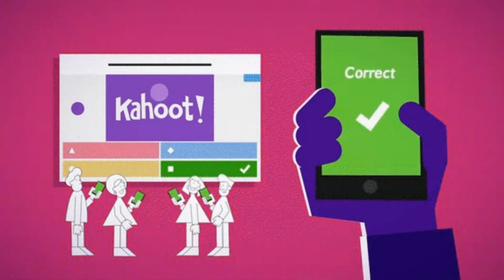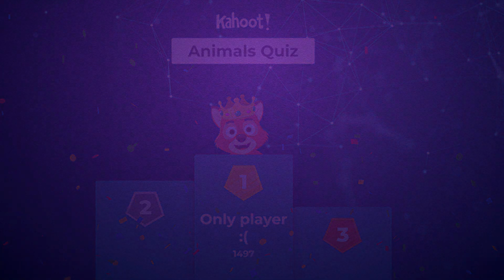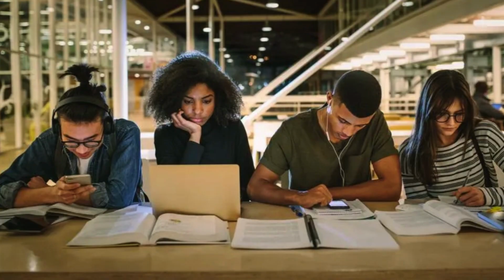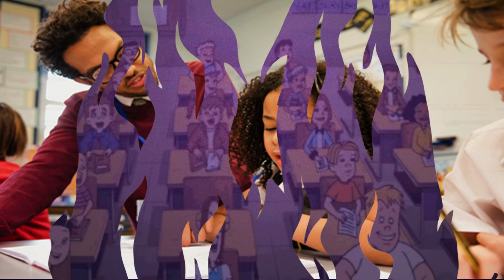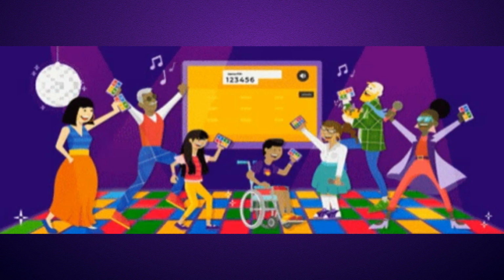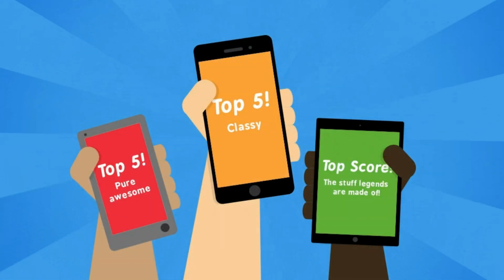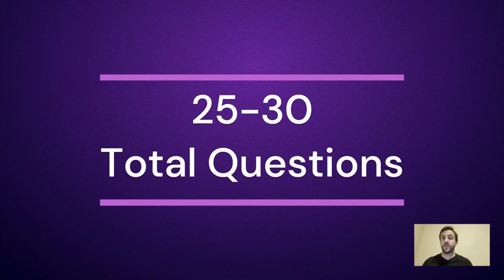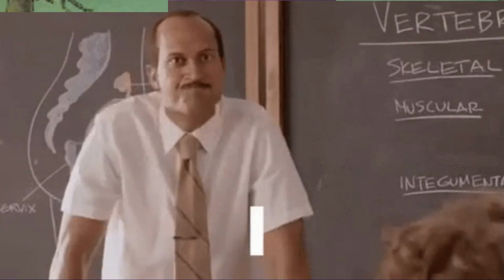Informal Assessment Strategy - Kahoot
3230 - Informal Assessment Strategy Assignment